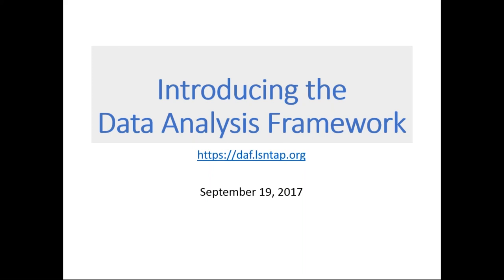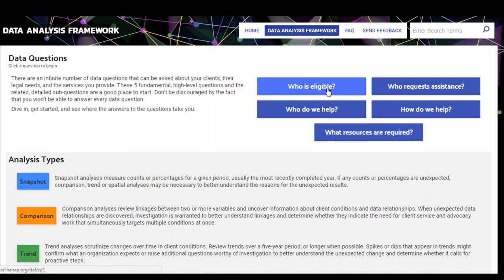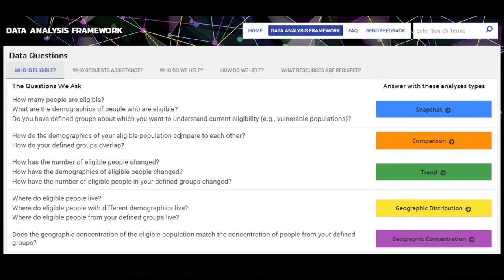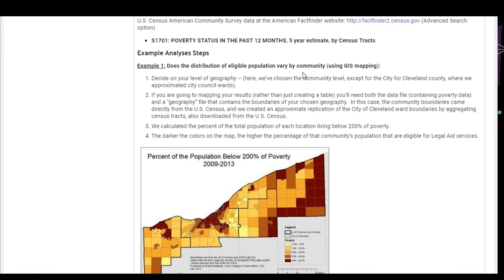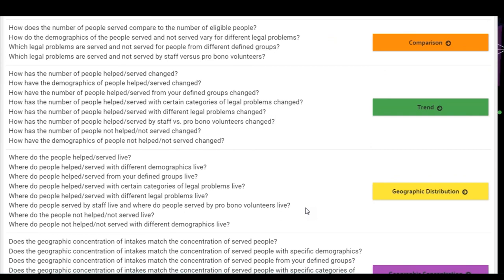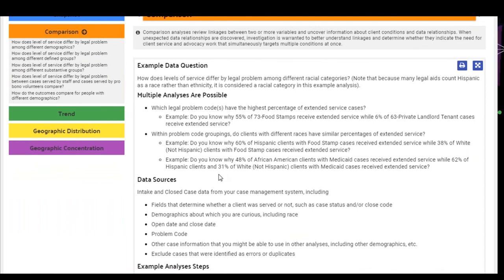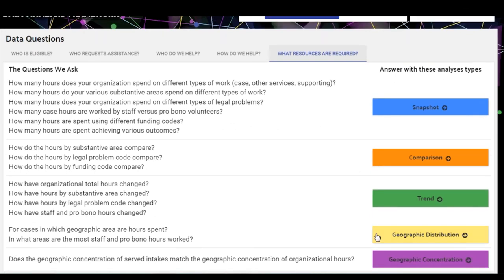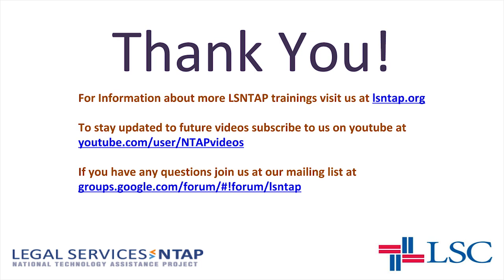Legal Aid Data Analysis Resources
Rachel Perry - Strategic Data Analytics
Scott Friday - Drupal Developer
Sart Rowe- LSNTAP

Legal aid organizations can use a variety of data to better understand and address the legal needs of their client communities. This session will introduce the Legal Aid Data Analysis Framework, a data analysis tool hosted by LSNTAP. The Framework can help your program proactively and strategically use a combination of internal and external data to better identify and meet the needs of your clients. It provides guidance on how to identify and answer key data questions through several types of analyses – snapshots, comparisons, trend, and spatial analyses – that can be tailored for your program. The Framework will be useful for organizations with limited data analysis experience as well as well as data-savvy organizations interested in more sophisticated analyses. The session will also profile new data resources published on the LSC website, including grantee-level demographic data from the Census Bureau’s American Community Survey and a wide range of data (case services, finances, staffing, etc.) from all LSC grantees throughout the country.